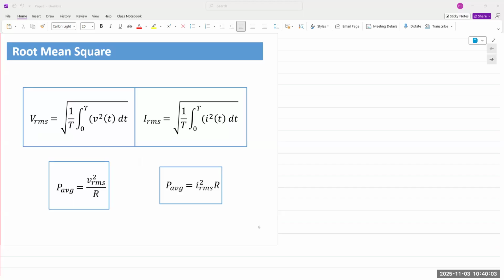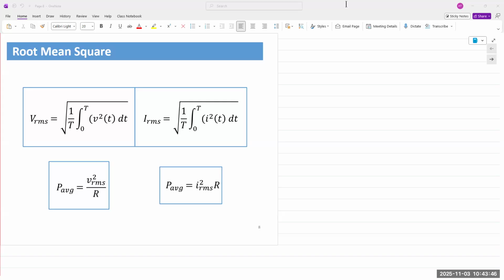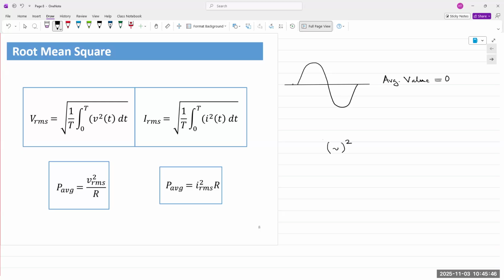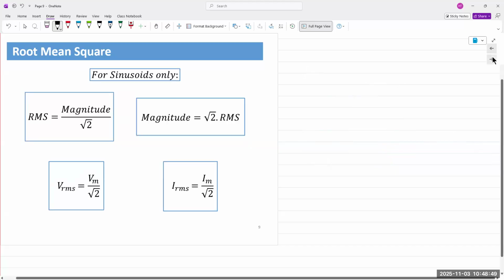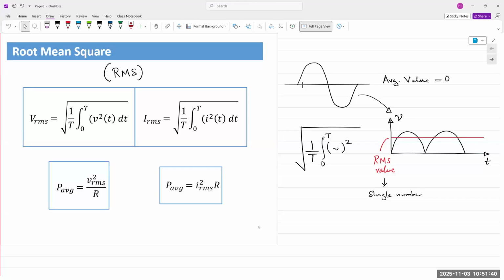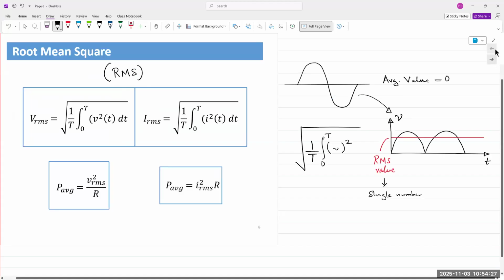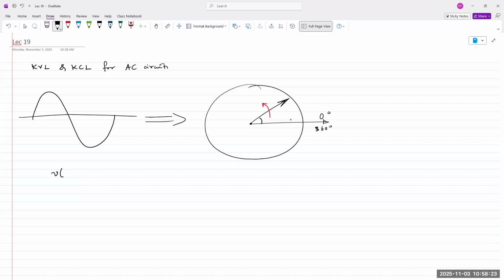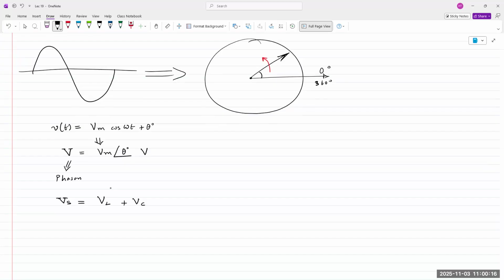EE 201-02 - Lec 19 - 2025_11_03 - AC RMS